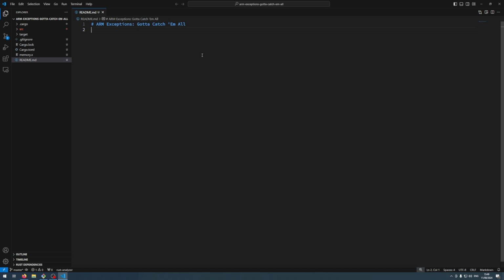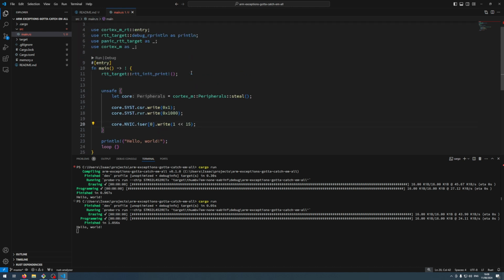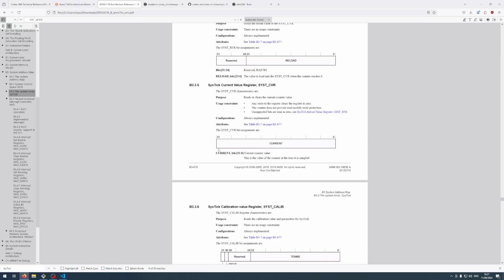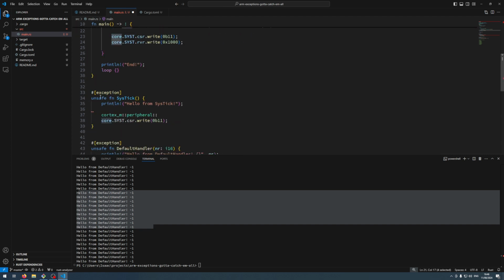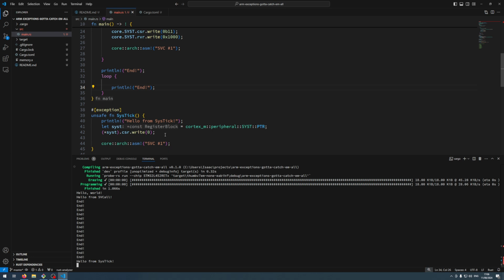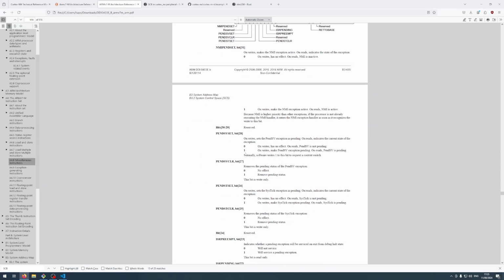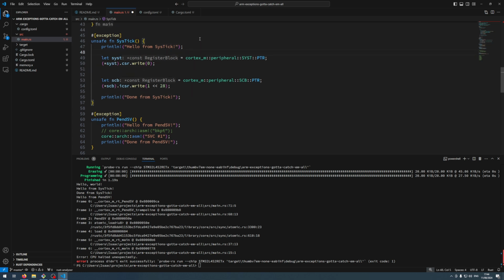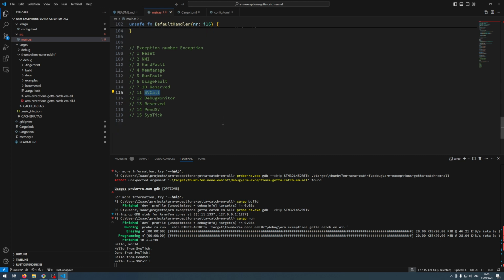ARM Exceptions: Gotta Catch 'Em All!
Self imposed challenge to cause and handle as many nested exceptions as possible on a Cortex-M4.
In this first session we catch SysTick, PendSV and SVCall.